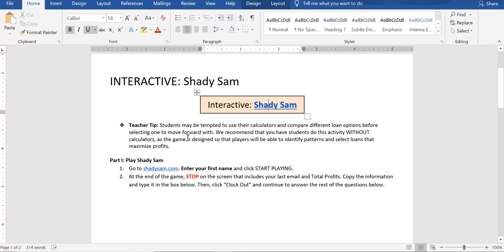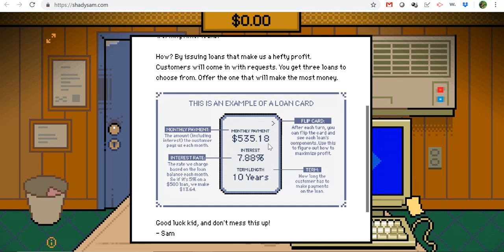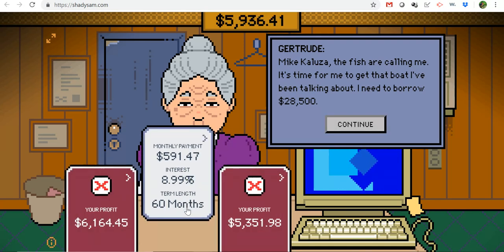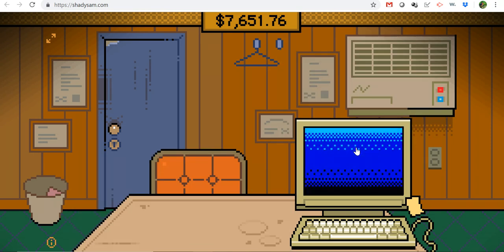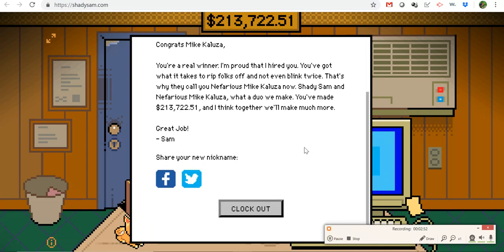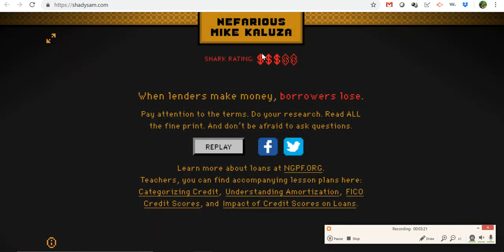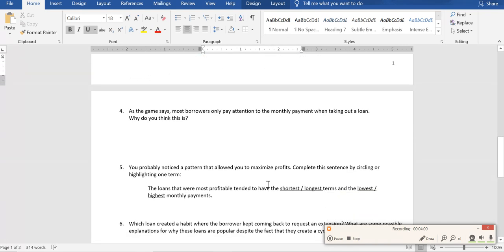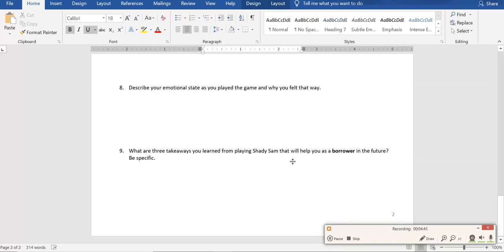Shady Sam Instruction Video- Wednesday, May 1